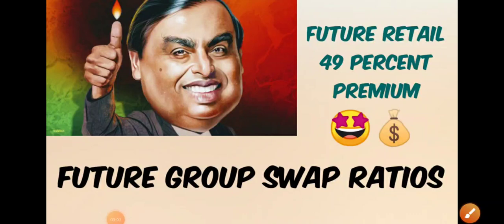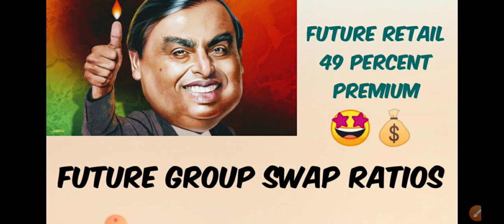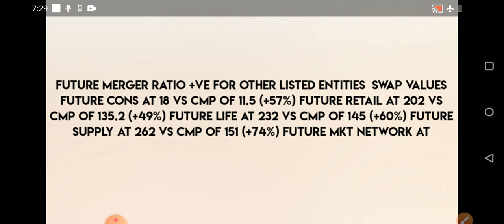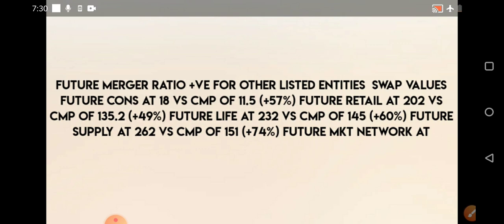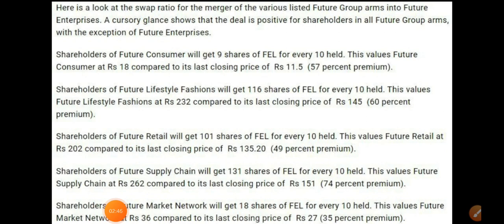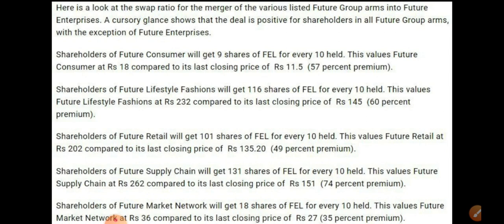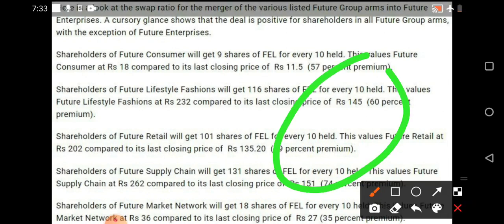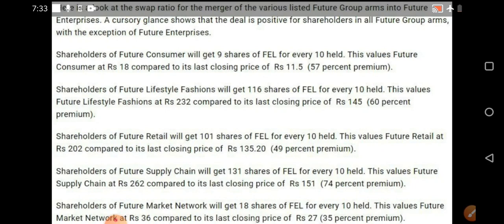Future group share swap ratio|Future retail share latest news|Future retail & Reliance deal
Future group share swap details, future retail share latest news, future group deal